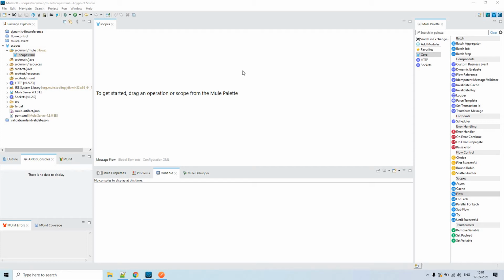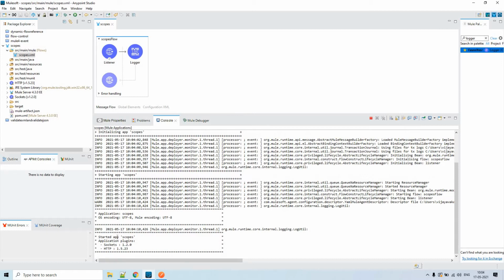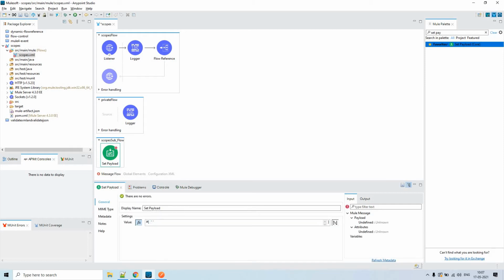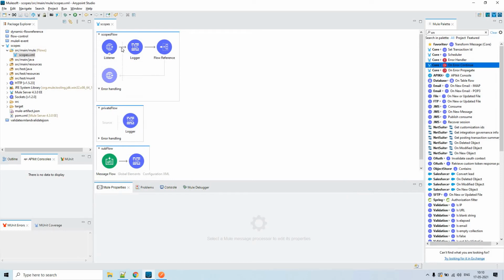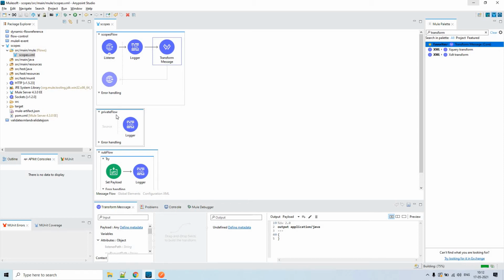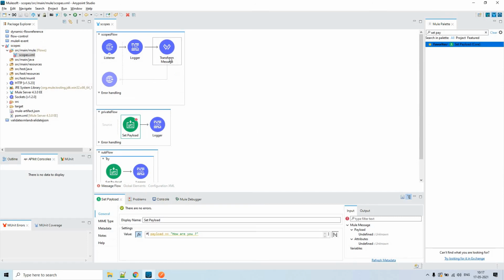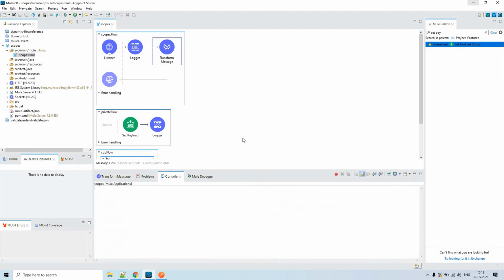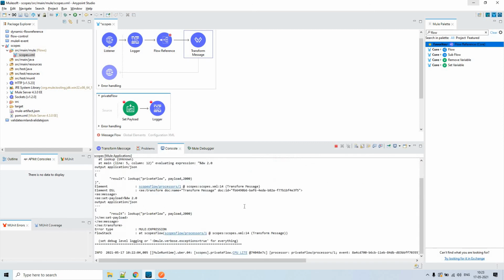Flow | Sub Flow | Private Flow | try | Lookup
Explained about Flow, sub flow, private flow and look up function with examples.